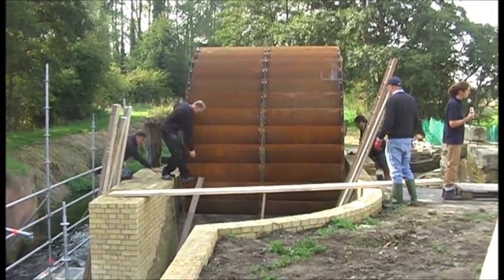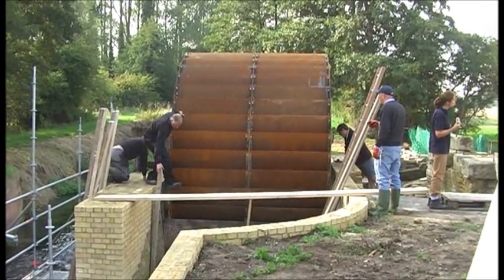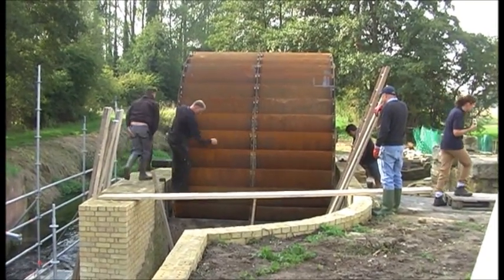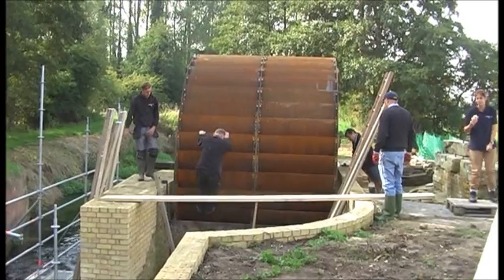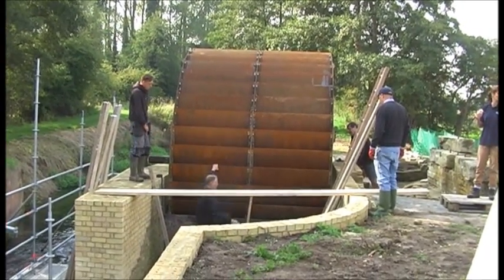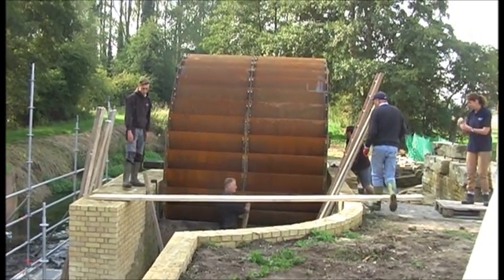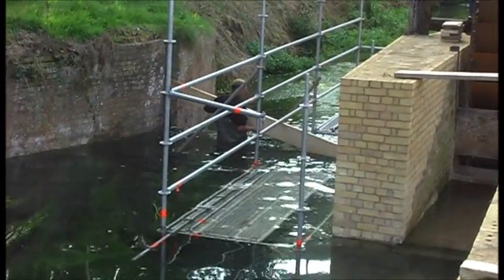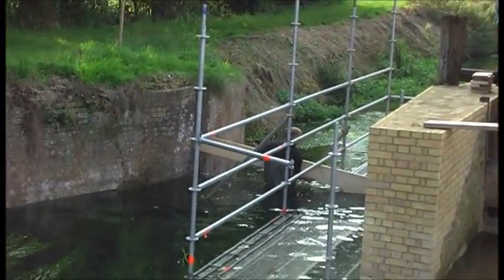Water Power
Narborough Bone Mill water wheel turns under water power for the first time